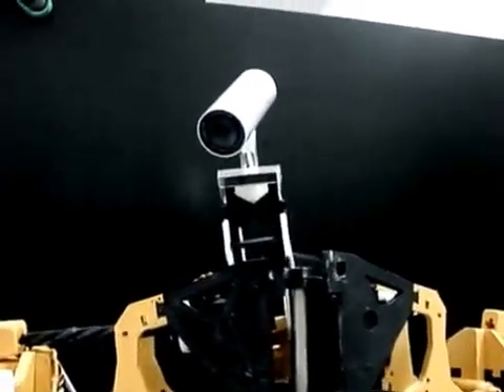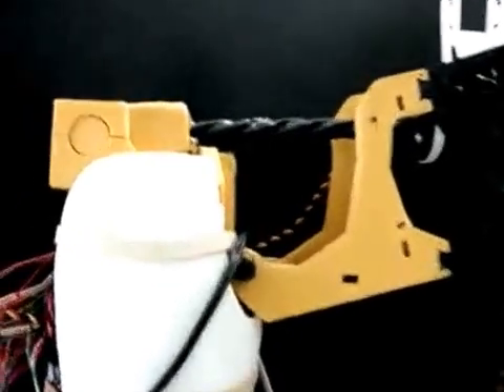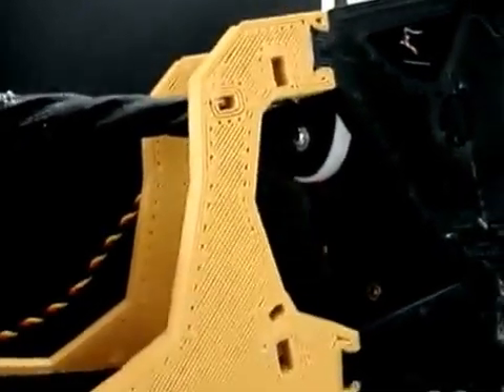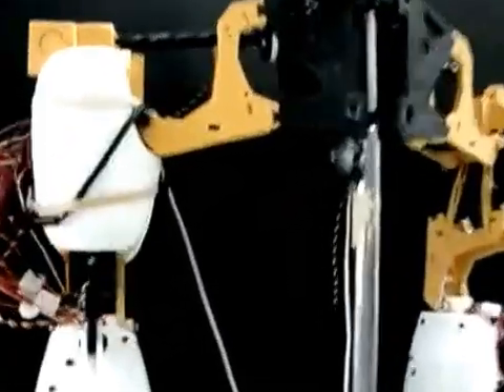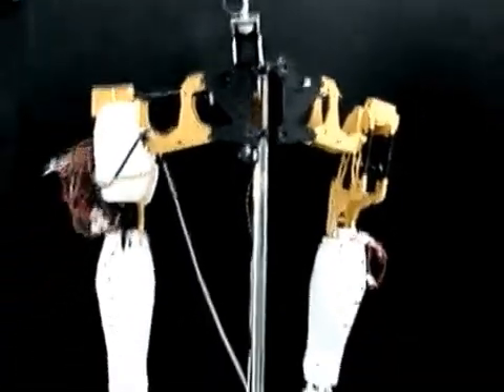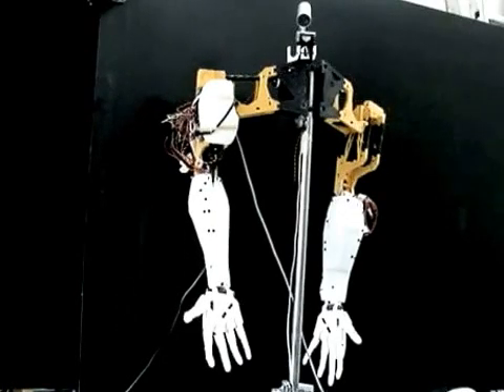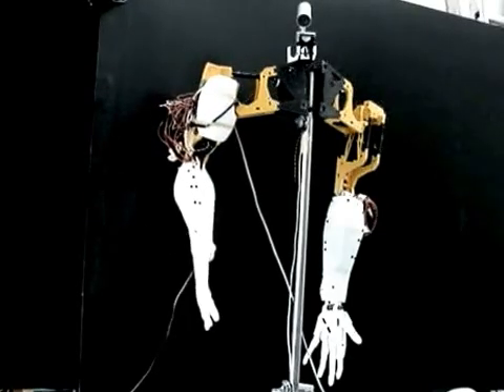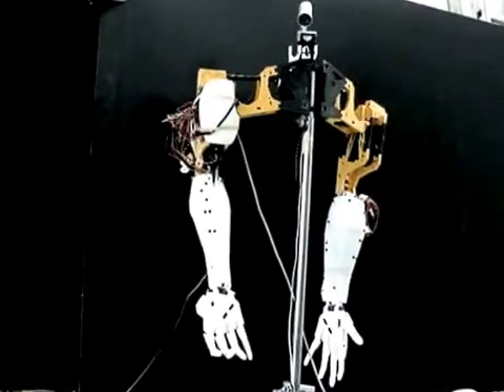3D Printed Humanoid Robot - Animatronic Robot Hand u0027 InMoov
[hairygael] created a very realistic and awesome humanoid robot, the "InMoov". This humanoid robot are built using 3D printing. This demonstration shows you how the hand and the face are made and animated to mimic a real human.